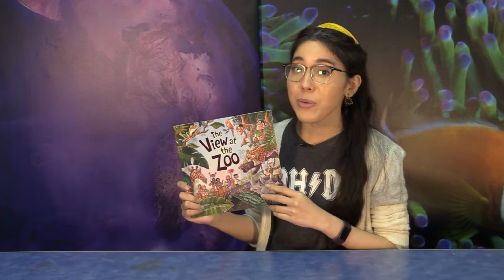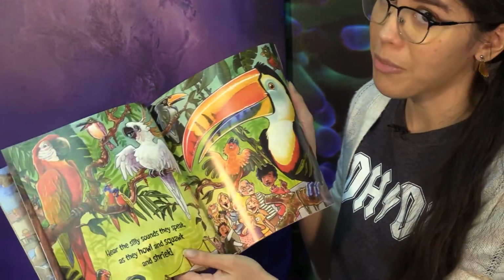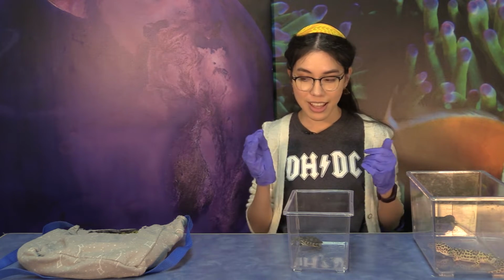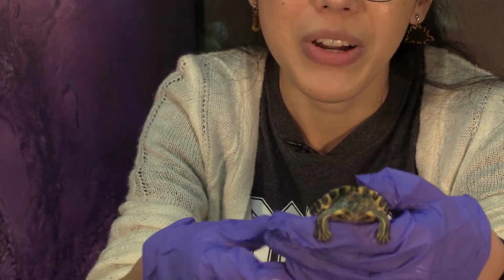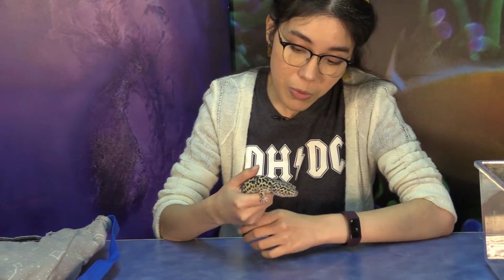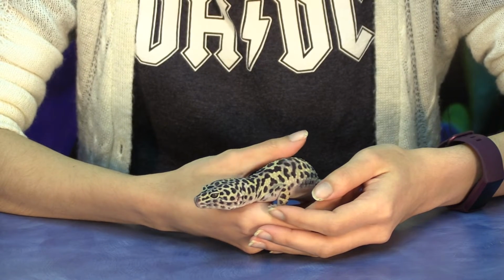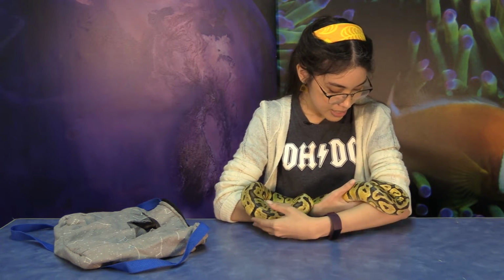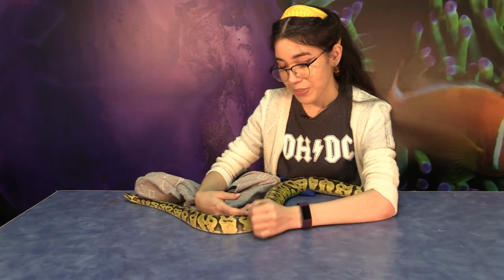Coffee & Cuties April 2022: Fins, Tails and Scales! Oh My!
Coffee and Cuties April 2022: Fins, Tails, and Scales! Oh My!
Change and grow with the Discovery Center's Coffee & Cuties, virtual edition...

This month is all about Animals!
Book: The View at the Zoo
Demo:  Meet Jake! Our friendly snake!